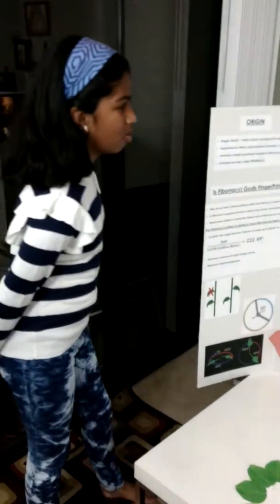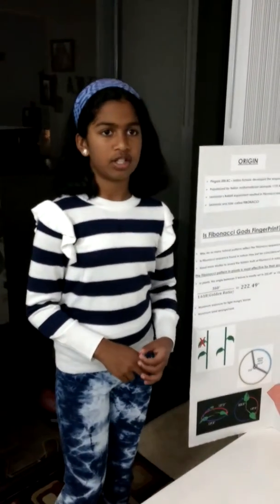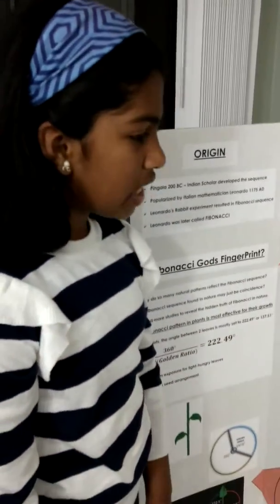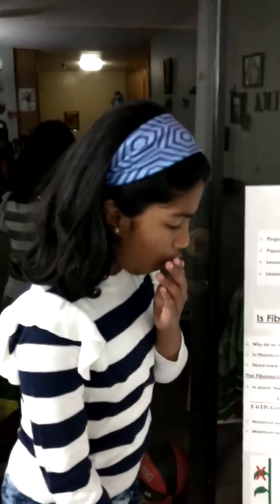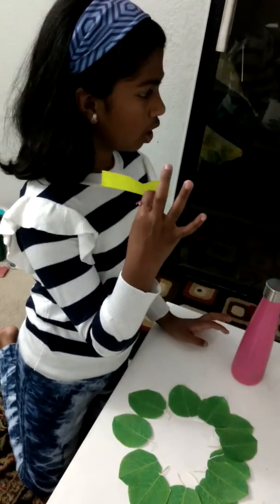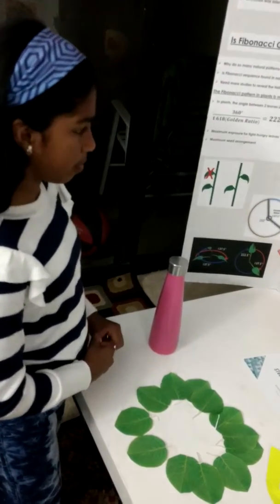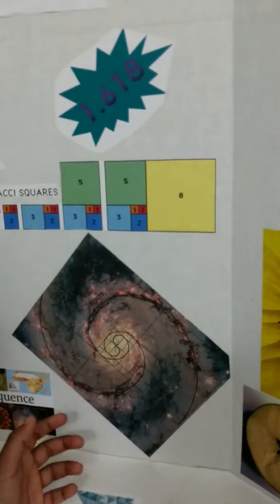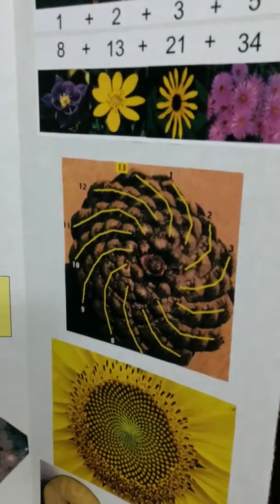Fibonacci Series Explanation